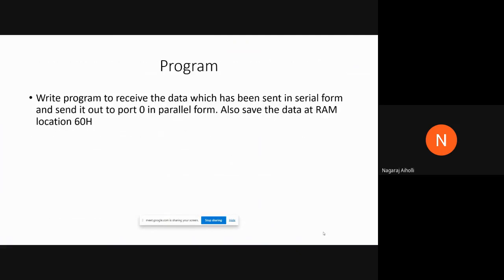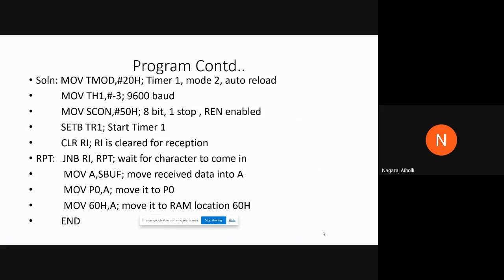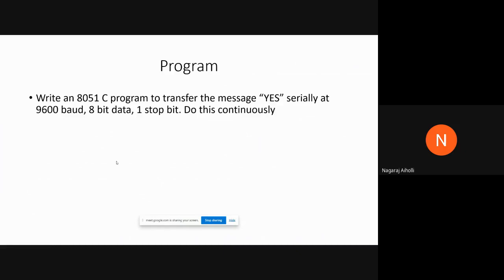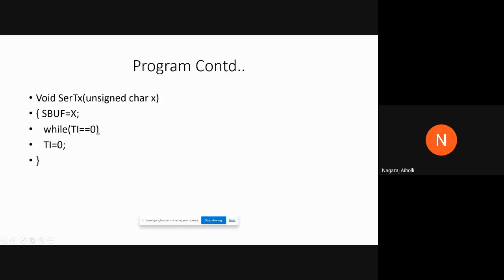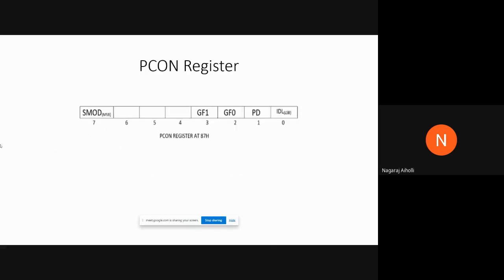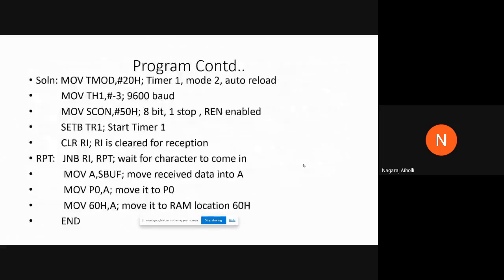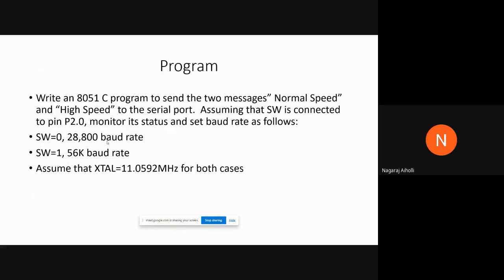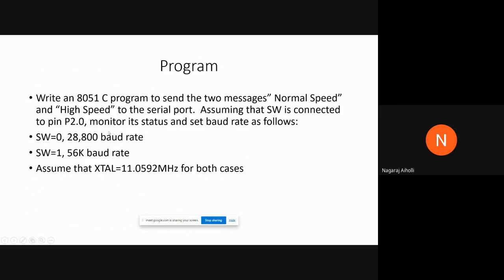JCE EE Microcontroller class-63